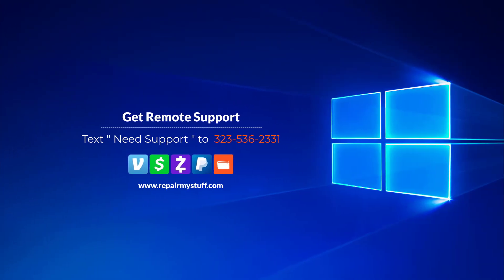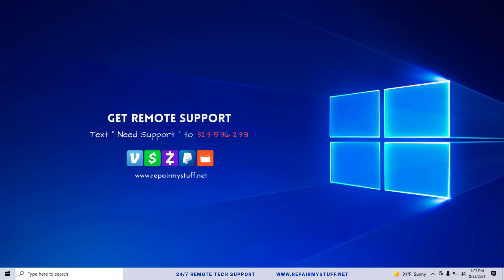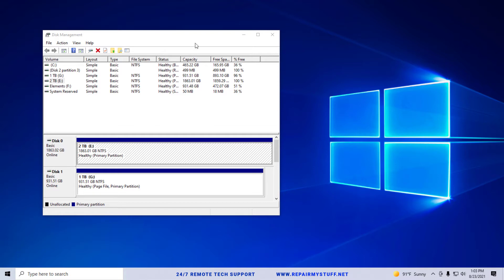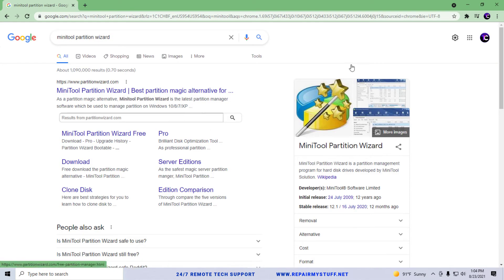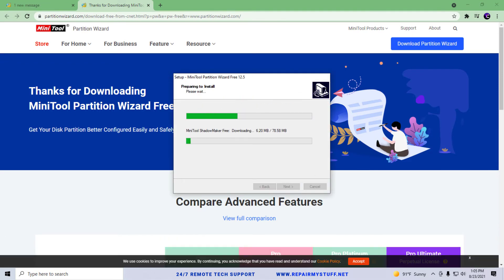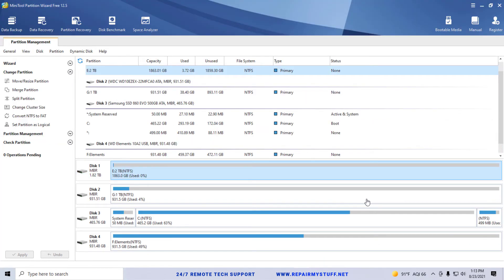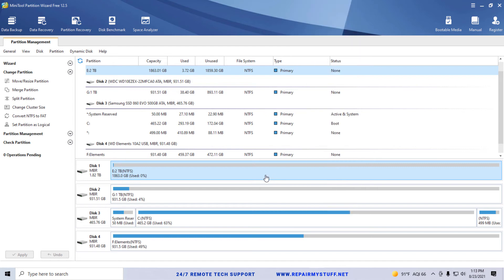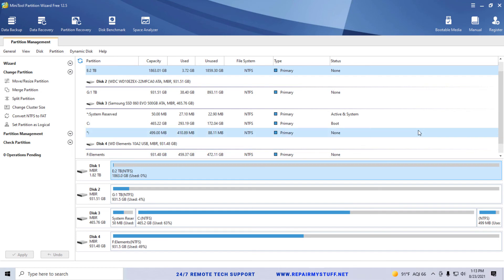There Is Not Enough Space Available On The Disk To Complete This Operation FIX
Solution 1 - Extend low-memory partition to fix "not enough space"
When the Windows Disk Management program sends "there is not enough space (or free memory)to complete this operation" error, it seems that you'll then have no choice but to close the window.

Instead of deleting existing partitions behind the partition with insufficient space with Disk Management, a third-party Disk Management alternative program to proceed with the operation should be your best choice.